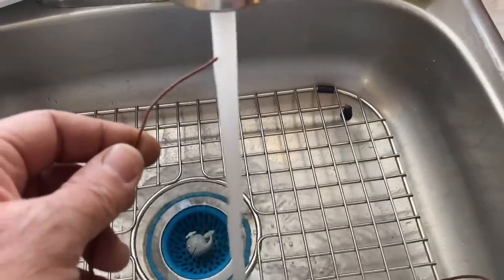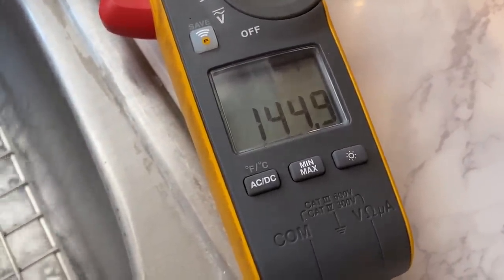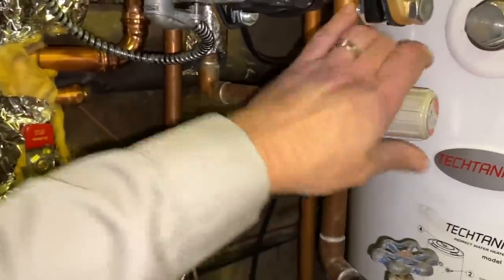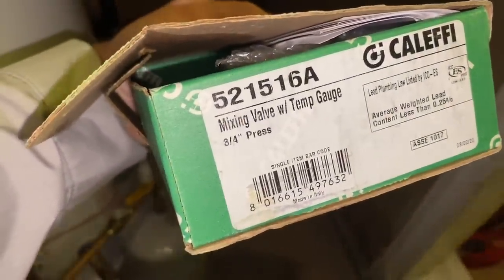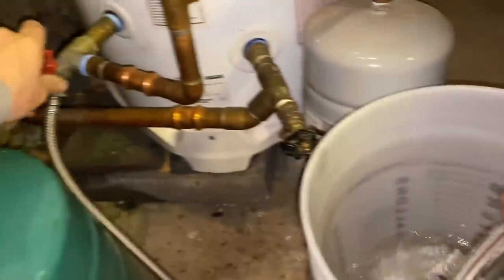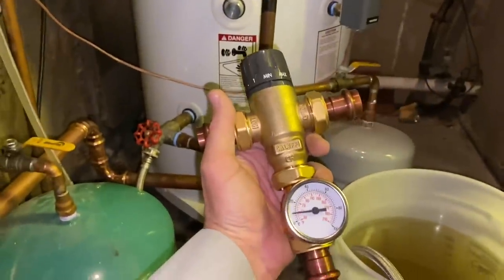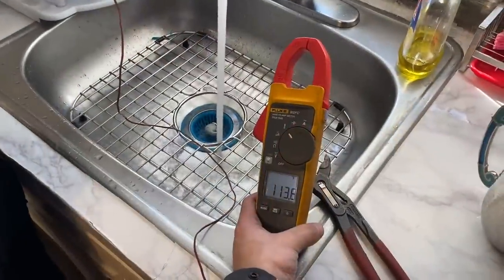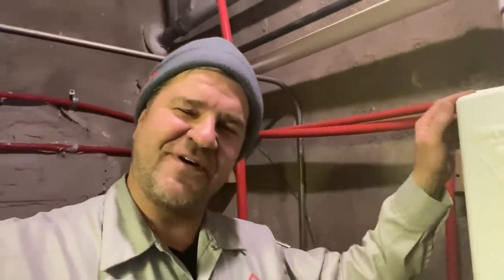Scalding Hot Water at Kitchen and Bathroom Faucets - Water Heater Thermostatic Mixing Valve Install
Over 140 degrees of hot water coming out of the faucets or taps is a scalding danger! During this video, we reduce the water temperature by installing a Caleffi thermostatic mixing valve. We maximize the capacity of the water heater and remove the hazard of scalding hot water!

Oval raised silver stickers are from:
35 Victoria St. E, Unit 9
Alliston, Ontario L9R 1T3

UPDATED: 12/7/22
PIPE DOCTOR & BOSCH long sleeve shirts are available in sizes 2XL

Sticker Requests:
Name
Address

Mikey Pipes
C/O Pipe Doctor Home Services, Inc.

WE ARE ACTIVELY HIRING:
SERVICE PLUMBERS
HVAC TECHNICIANS
DISPATCHERS